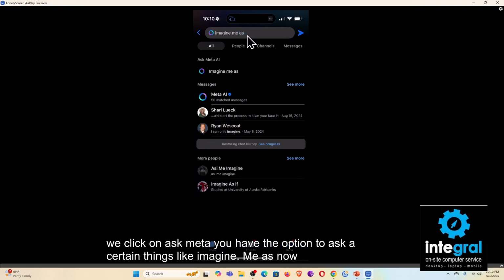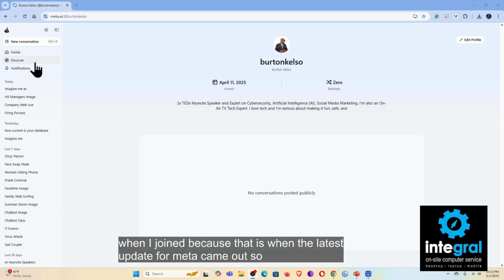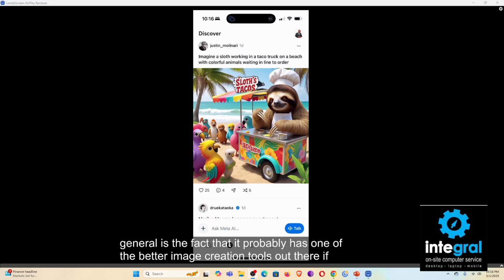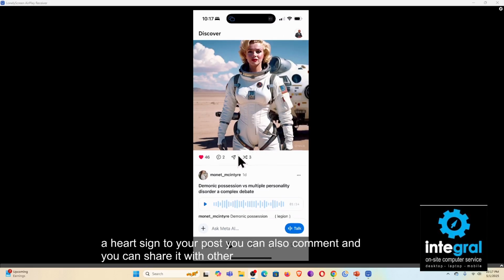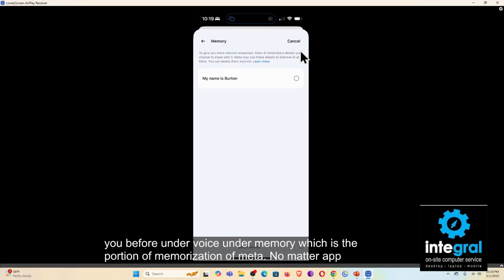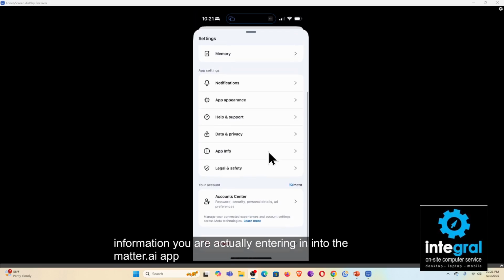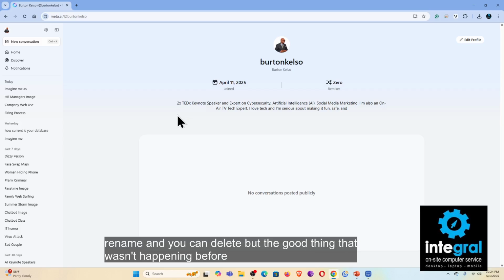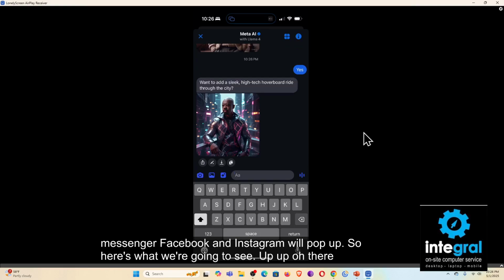How to Use MetaAI App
Curious about the new Meta.ai app? Wondering what it can actually do? This video has got you covered! We'll walk you through all the key features and show you exactly how to use them to make your life easier and more creative.  Learn how to use all its amazing features in this quick and fun tutorial. Let's dive in!